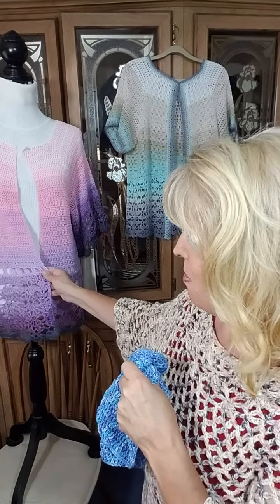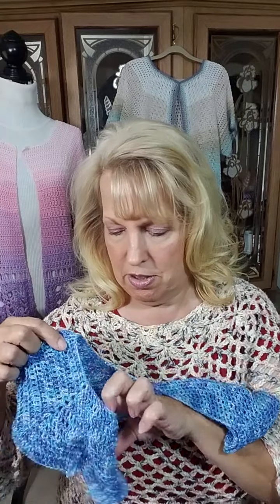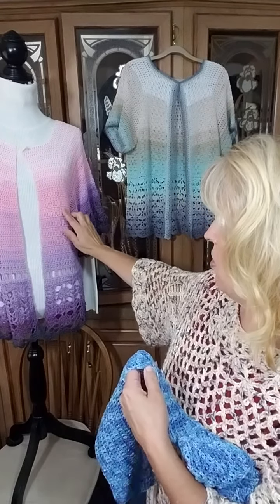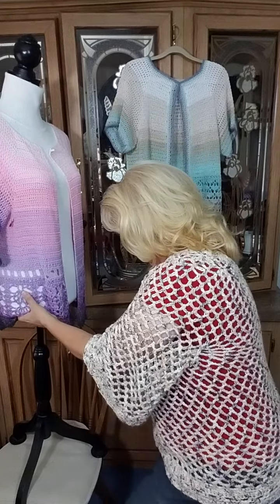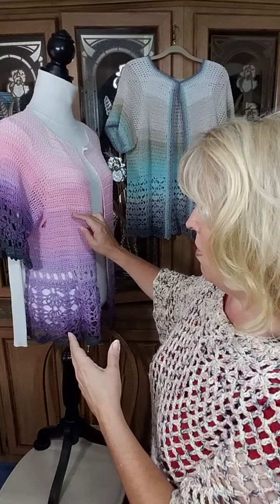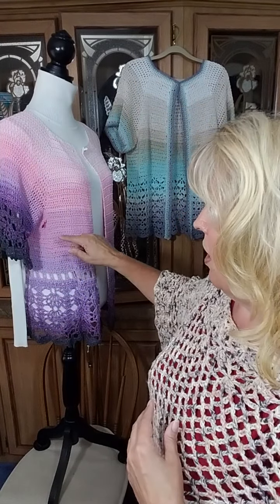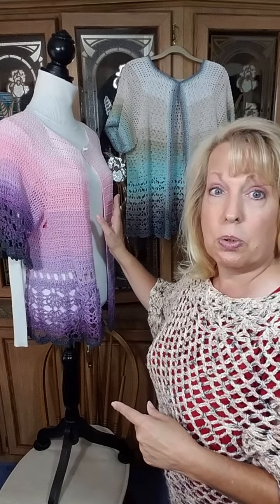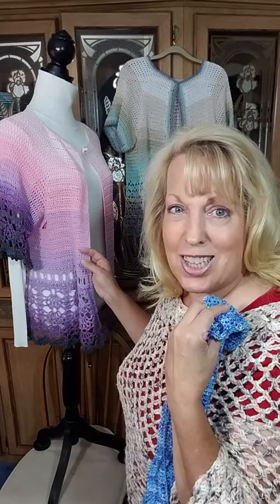Easy Size Adjustment Tutorial When Crocheting Lightweight Cardigan - How To Use Color Gradient Yarn.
Segment 2 of the Morning On The Beach Crochet Sweater is up and ready. I will show you how to make adjustments so that this cardigan will fit any size.
Timeline:
1:30 Yoke chat, information on how it should fit and such.
3:50 Gauge
4:10 Sizing Tips
7:00 Increases on the Mountain Sunrise
10:00 Instruction on how to place the colors
17:00 Where to go to find the pattern and support
Watch the video below on how to get that a strait smooth edge down the front of the Mountain Sunrise Cardigan.

A second video is below and it will help you know how to place the colors on either the Mountain Sunrise or the Morning On The Beach Sweater as it uses color gradient yarn.

I really enjoyed having you on my side of the mountain and I would love it if you would leave me a comment on this video that you just watched.